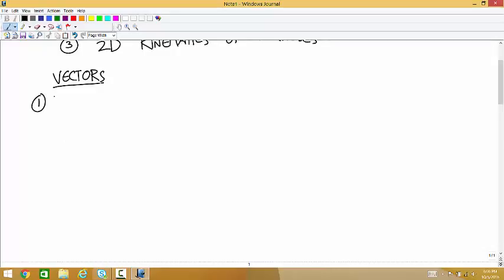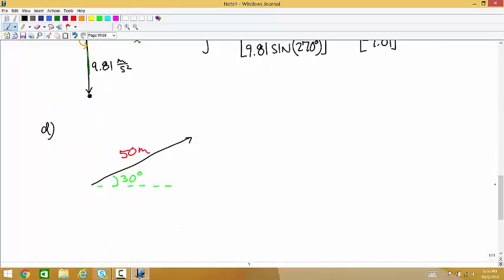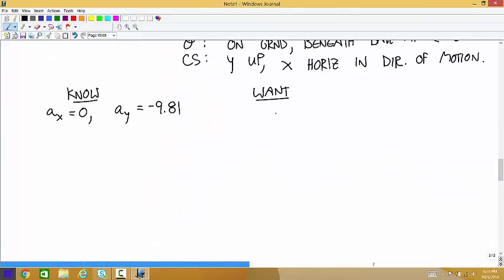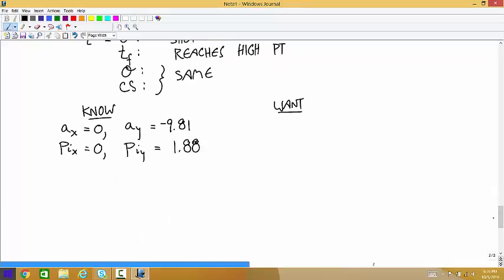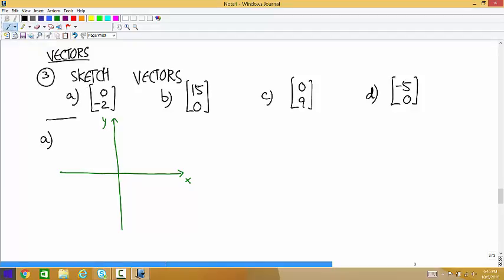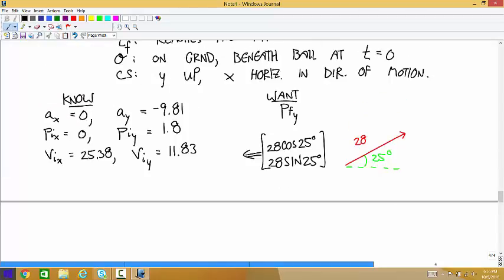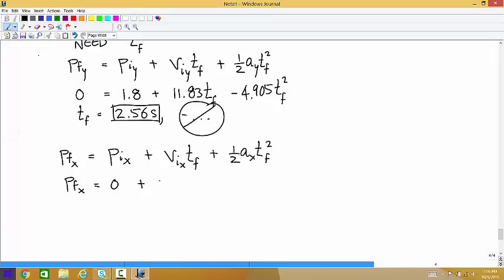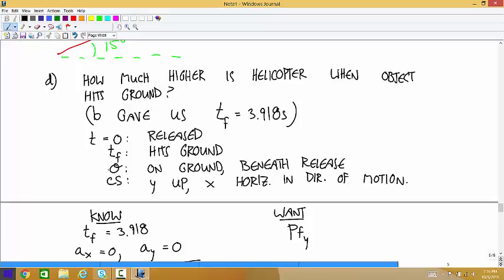Wednesday, 10/5/16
Description